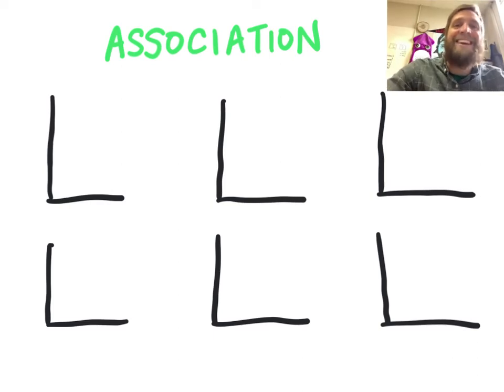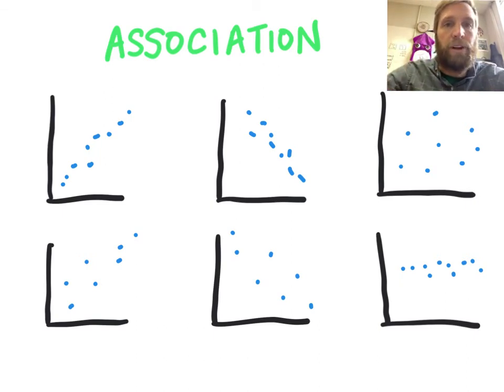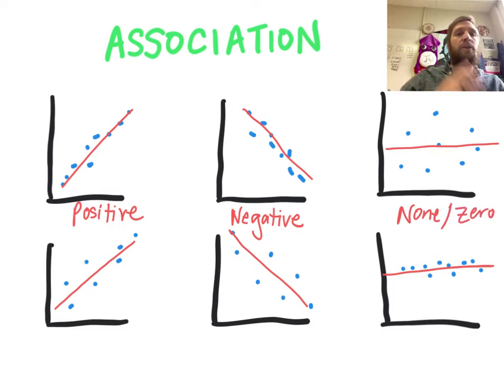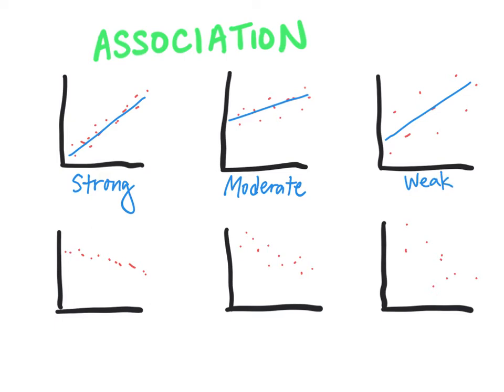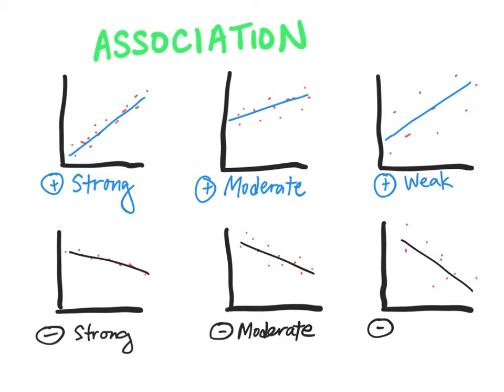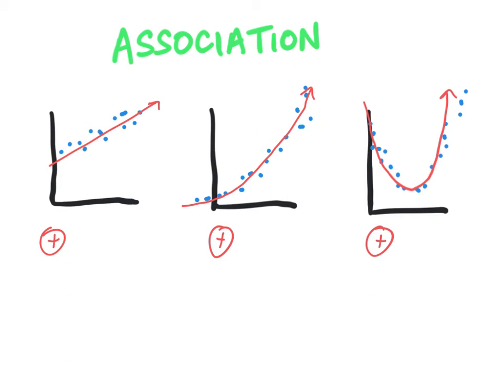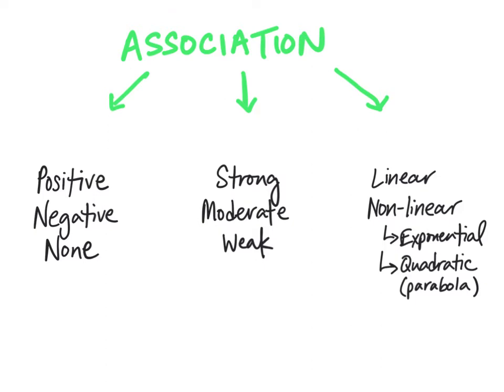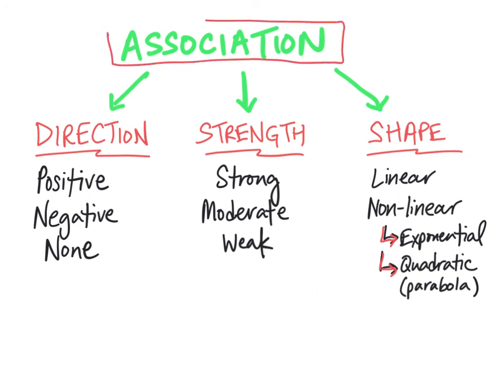Describe association of a scatterplot graph